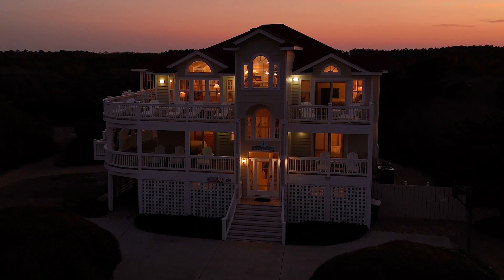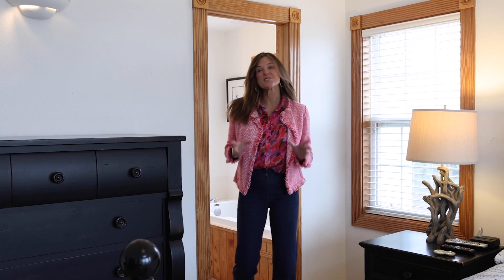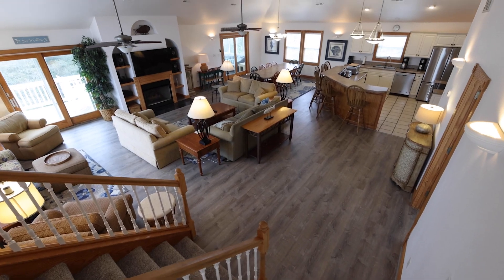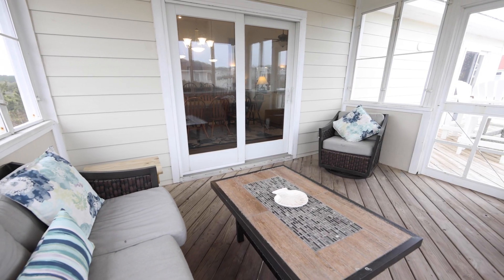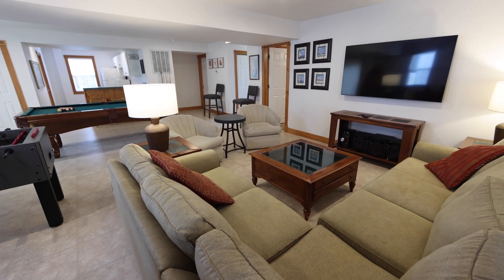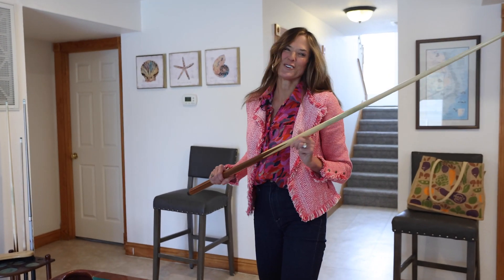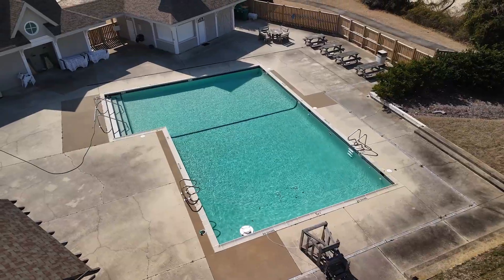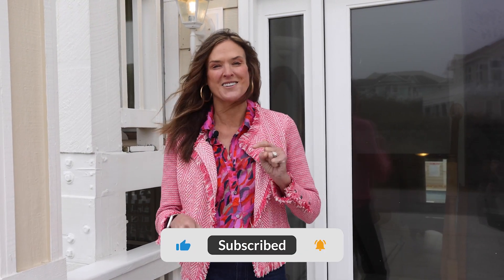Take a tour of 402 Deep Neck Road located in the Coveted Pine Island Community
Escape to your own slice of paradise at this stunning coastal retreat with serene ocean vistas! Located in the highly coveted Pine Island community, this exquisite property offers 8 bedrooms, each with its own full bathroom and most with balcony or deck access, providing comfort and convenience in every corner.

Nestled oceanside, this home boasts abundant space indoors and outdoors for relaxation, recreation, and enjoying the picturesque surroundings. With a spacious pool, hot tub, and secluded backyard sanctuary surrounded by trees, you can unwind in your own private oasis just steps away from the uncrowded Corolla beaches.

Featuring a reverse floor plan, updated laminate flooring, and enchanting ocean views, this property is a true gem. The upper level showcases a spacious great room with a gas fireplace, cathedral ceiling, and a chef's kitchen equipped with stainless steel appliances. Relax on the screened porch, wrap-around top deck, or ship's watch while admiring the sunrise over the ocean.

The mid-level offers 5 bedrooms, including 3 generous primary King bedrooms, and 2 bunk rooms, while the ground level features two additional primary bedrooms, a game room, and a well-equipped kitchenette. Recent enhancements include all new siding, a fortified roof, and updated HVAC units.

This home is not only a tranquil retreat but also a great investment opportunity with estimated income potential. For more information or to request a Comparative Market Analysis (CMA) of your property, please reach out and let us know.

Come experience coastal living at its finest in this luxurious Pine Island escape!.